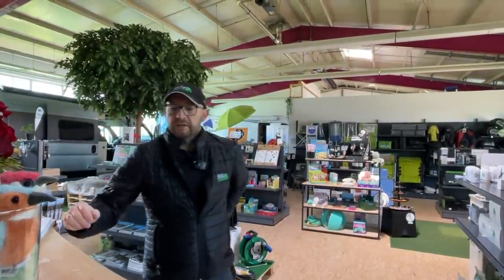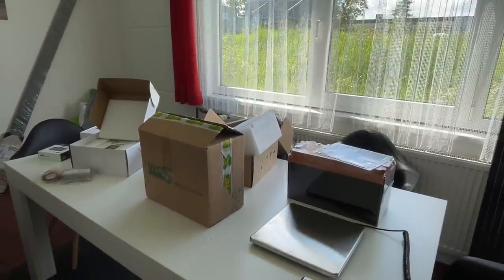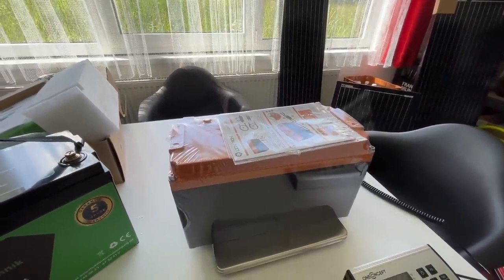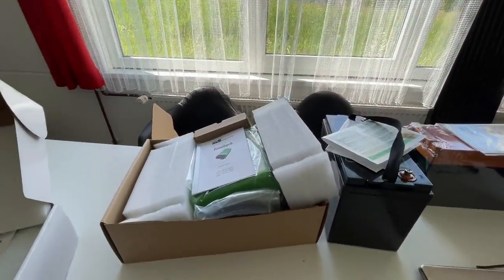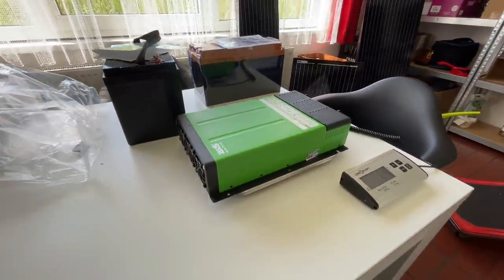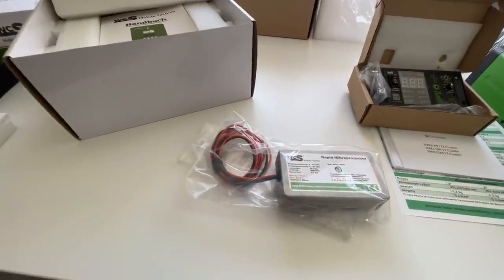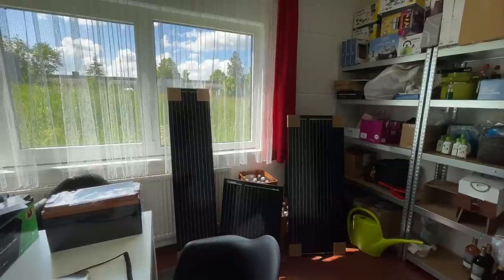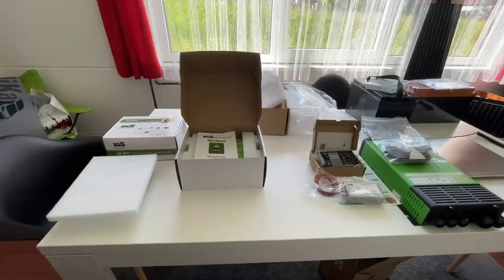Die Wahrheit über WCS Geräte. | Warum wir so begeistert sind und diese auch gerne verbauen.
MiKa Caravan
Heininger Str. 24
91550 Dinkelsbühl